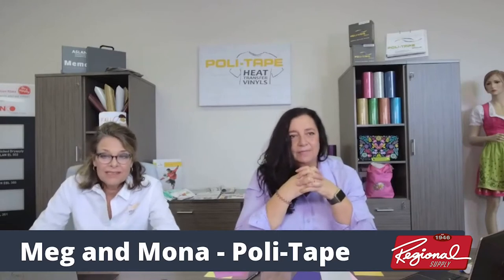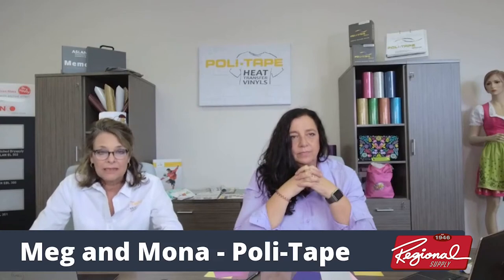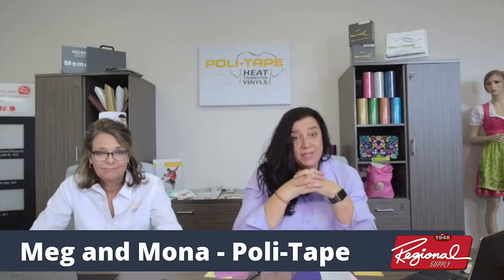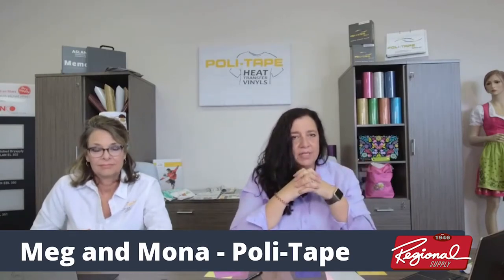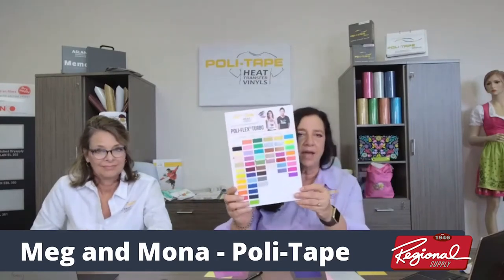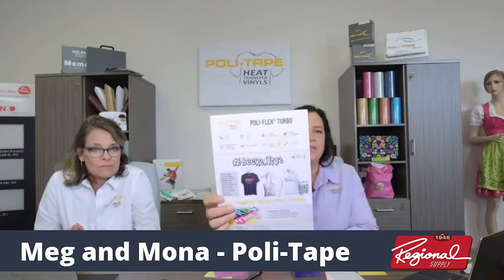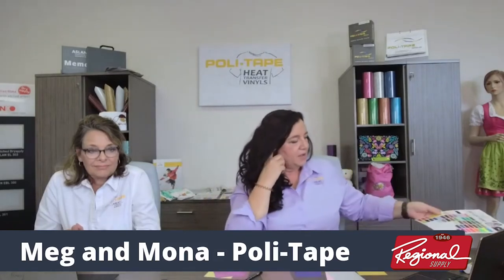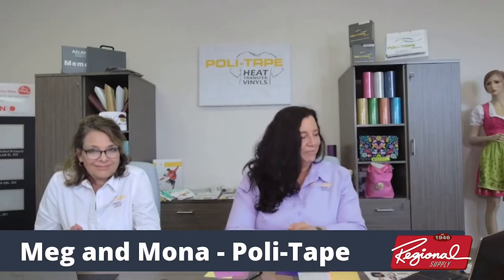ShopTalk with Poli Tape - October 2021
Learn more about heat transfer products with Meg Ortiz and Mona Dawson from Poli-Tape.  We carry the Poli-Flex Turbo and Poli-Flex Glitter as well as the printable Turbo Print 4036.   For more information on Poli-Tape heat transfer products